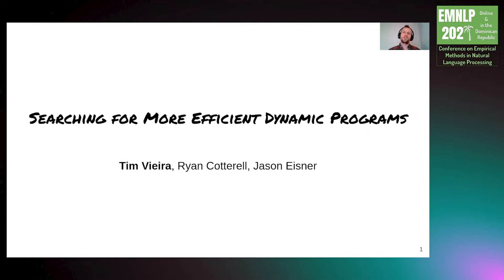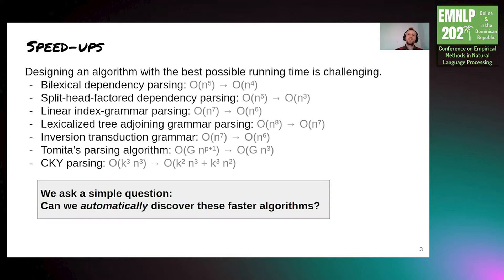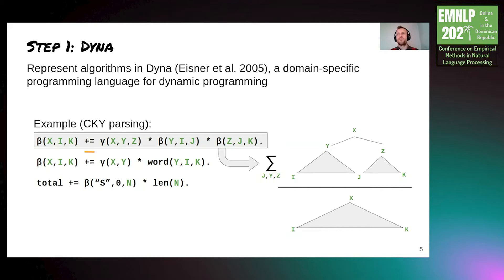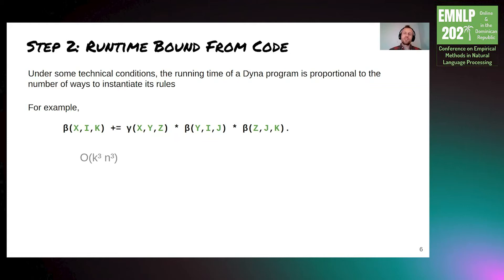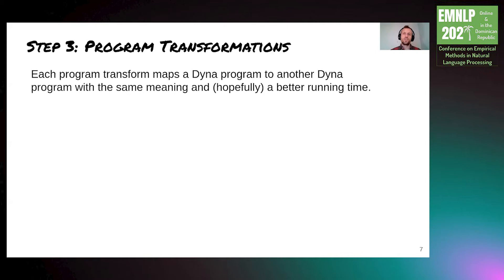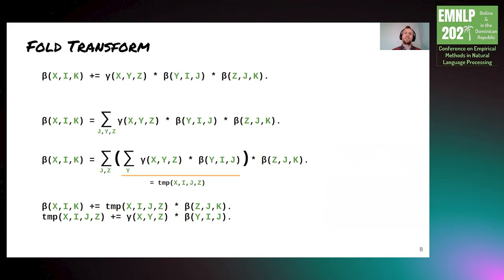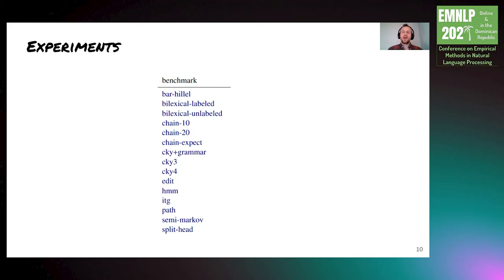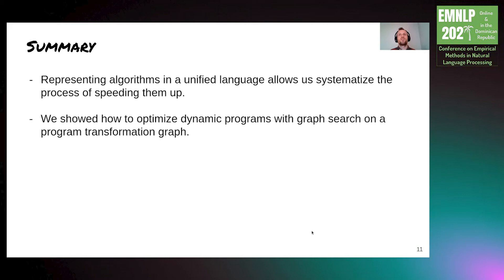Searching for More Efficient Dynamic Programs [EMNLP Findings 2021]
Authors
Tim Vieira, Ryan Cotterell, Jason Eisner

Abstract
Computational models of human language often involve combinatorial problems. For instance, a probabilistic parser may marginalize over exponentially many trees to make predictions. Algorithms for such problems often employ dynamic programming and are not always unique. Finding one with optimal asymptotic runtime can be unintuitive, time-consuming, and error-prone. Our work aims to automate this laborious process. Given an initial correct declarative program, we search for a sequence of semantics-preserving transformations to improve its running time as much as possible. To this end, we describe a set of program transformations, a simple metric for assessing the efficiency of a transformed program, and a heuristic search procedure to improve this metric. We show that in practice, automated search—like the mental search performed by human programmers—can find substantial improvements to the initial program. Empirically, we show that many speed-ups described in the NLP literature could have been discovered automatically by our system.